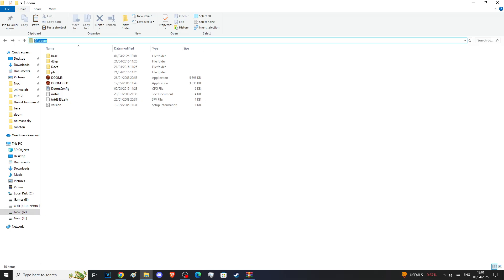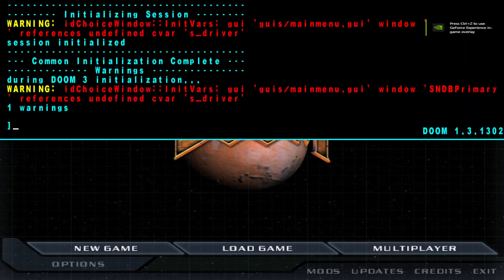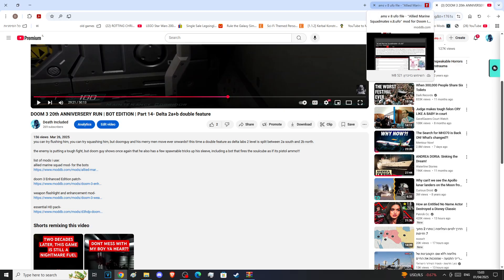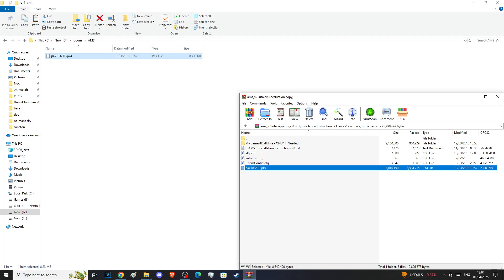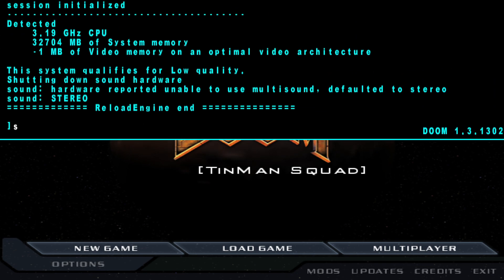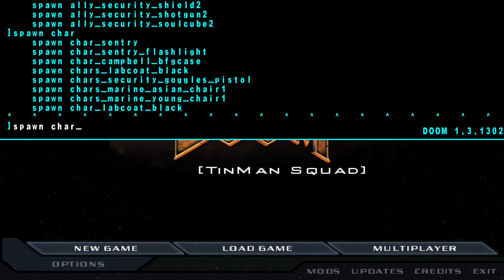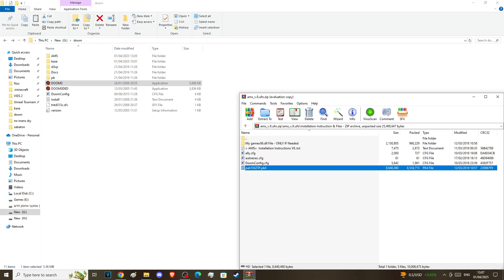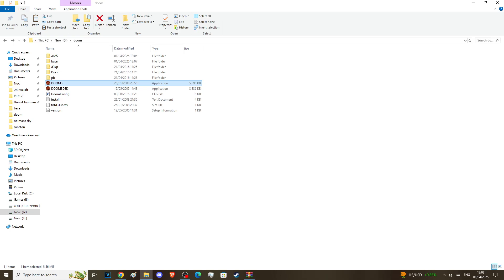DOOM 3 | TUTORIAL HOW TO INSTALL MODS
hi everyone, this is just a simple tutorial how to install mods for DOOM 3 so that you could add mods like those i use for my playthrough.